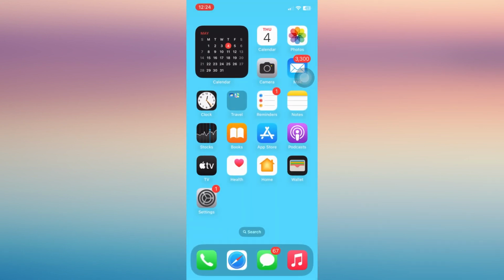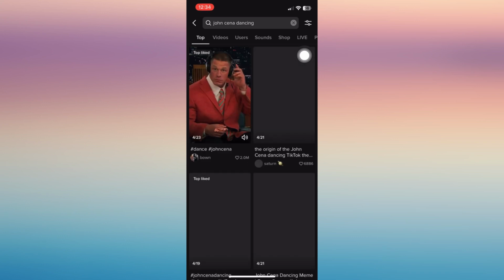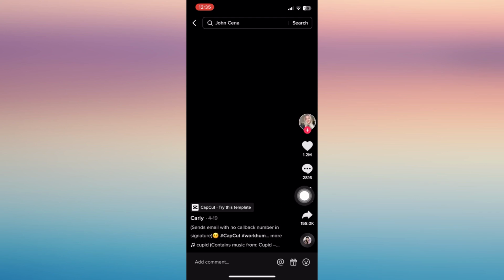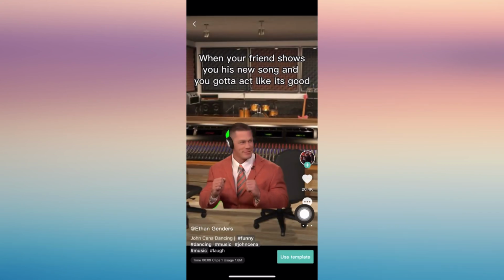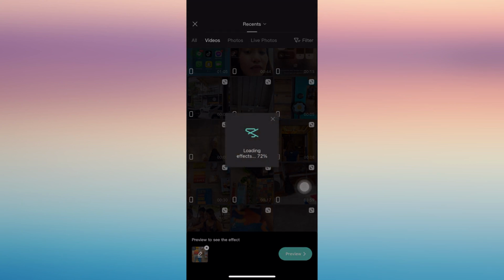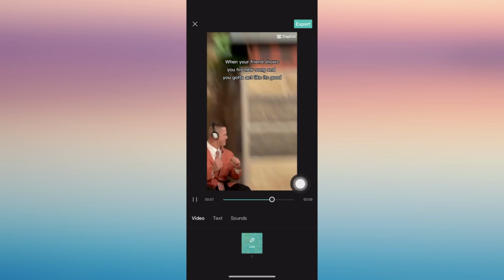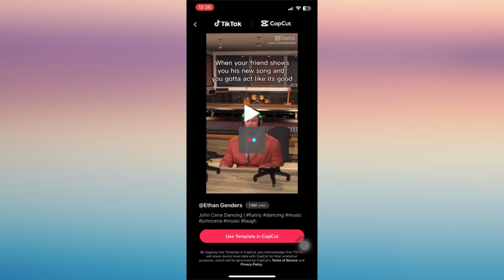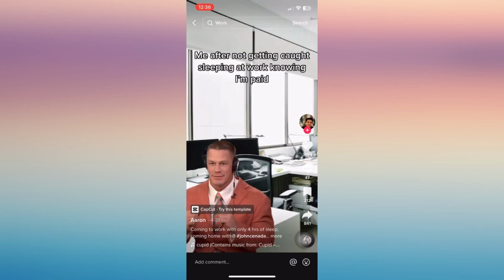How to Create John Cena Dancing Viral Video on Tiktok | John Cena Dancing Capcut Template (2023)